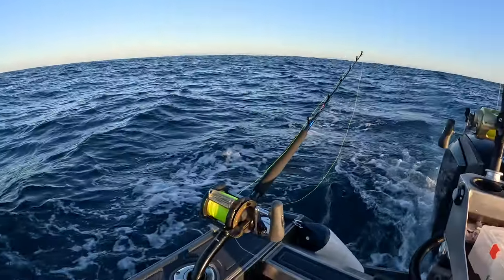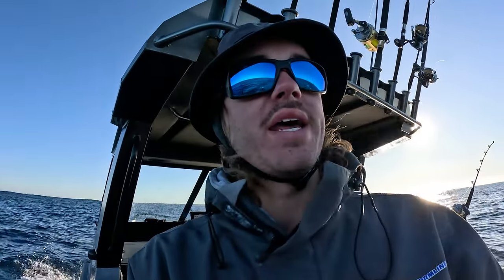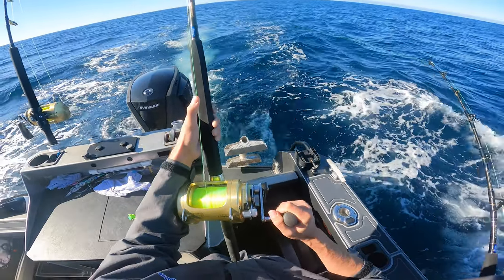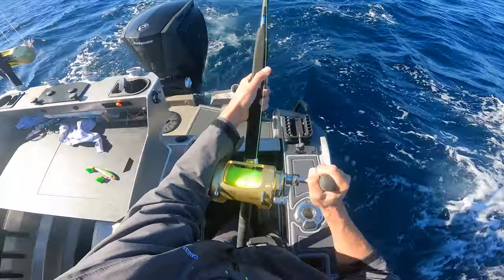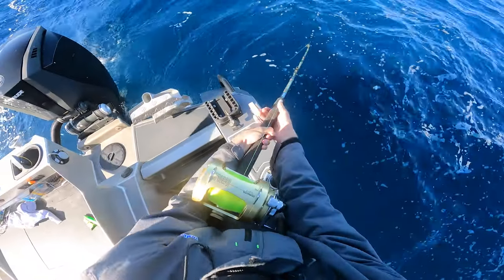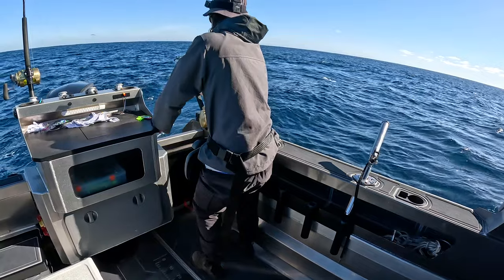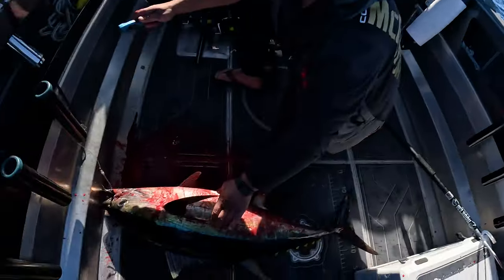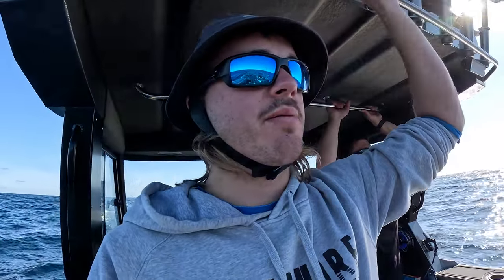Yellowfin Tuna Fishing NSW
In this episode, Harry and Rob risk it for the biscuit and chase yellowfin tuna off the South Coast of NSW! They find lots of birds, lots of bait and big yellowfin tuna!